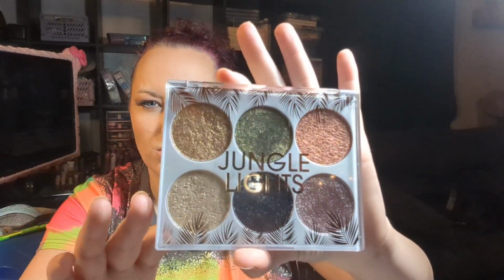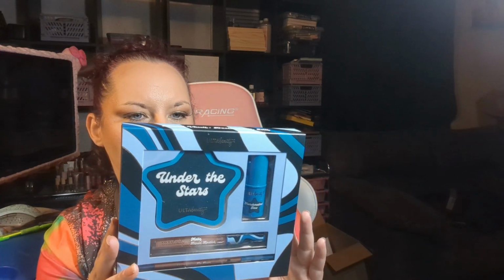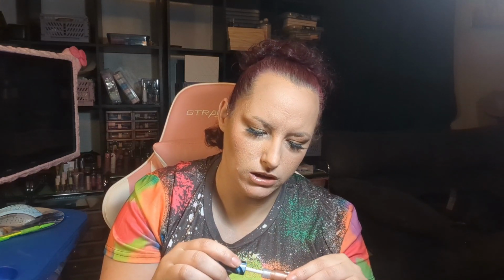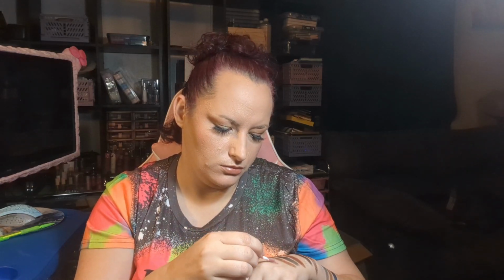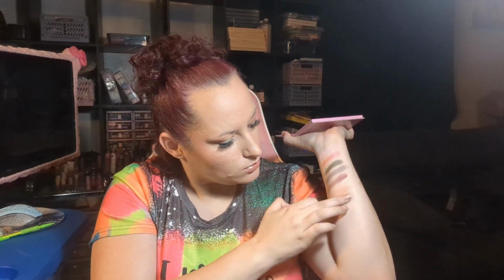Ulta Beauty Haul! Great Deals and awesome finds!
Hello Missouri Mama here my name is Nina. Below is all my links for sites and apps you may like to check out. Also below is links to my other social media sites so you can follow and chit chat with me there! Thank you so much for your support!

Address
       Missouri Mama
(dont feel like you need to send anything and if you do a letter is perfect!)

     (i get points towards products)

   Apps i use to help me purchase items!